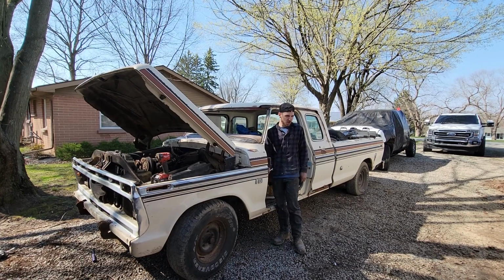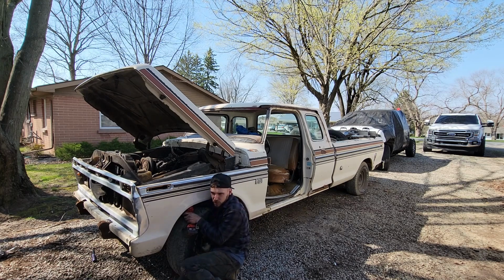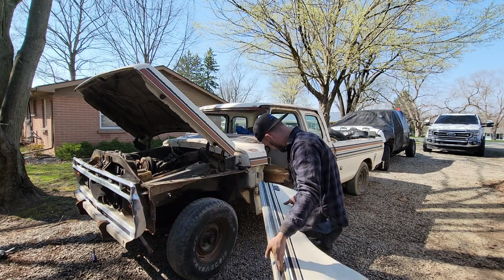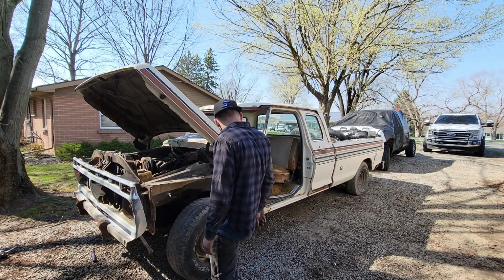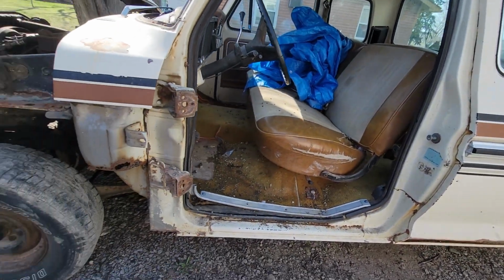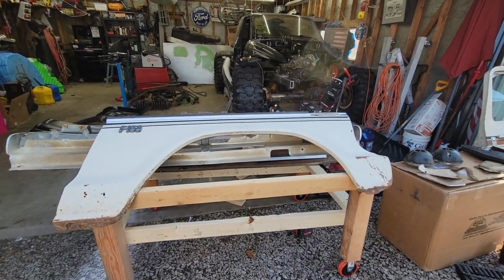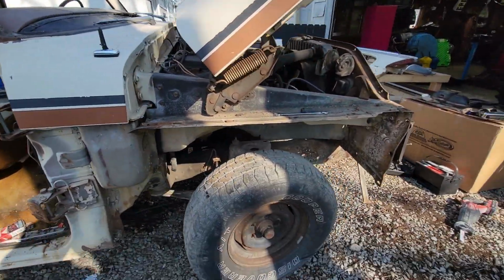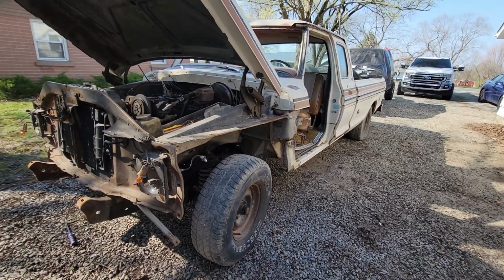76 Superduty pt2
removing body parts from the 1976 f150 to prepare for cab and bed removal!